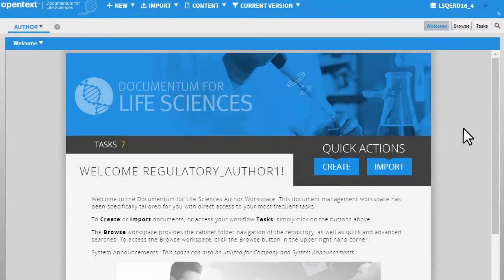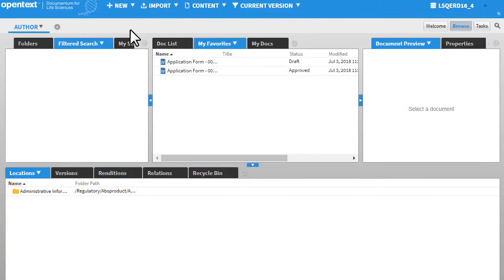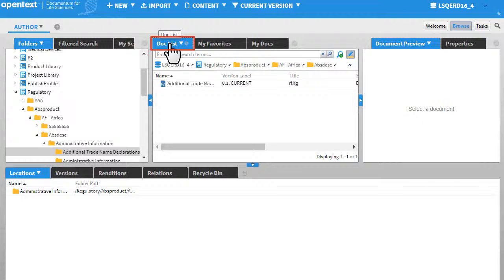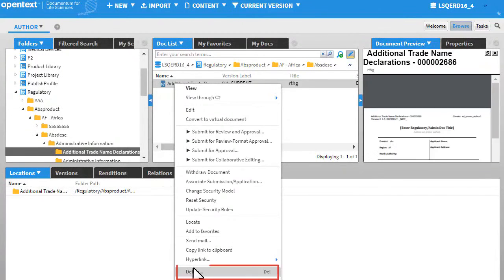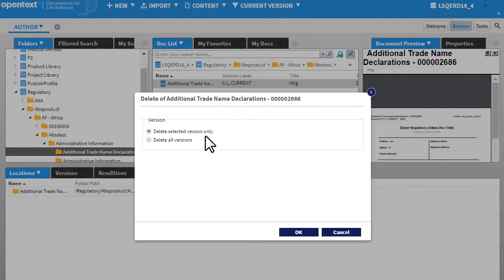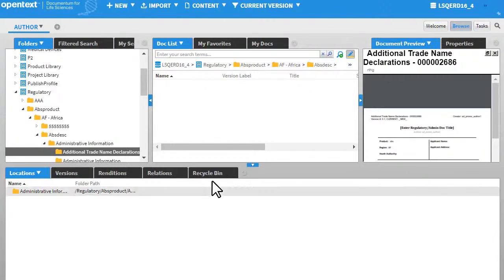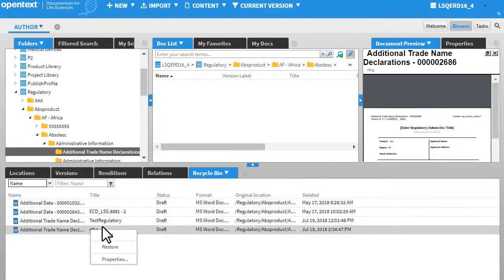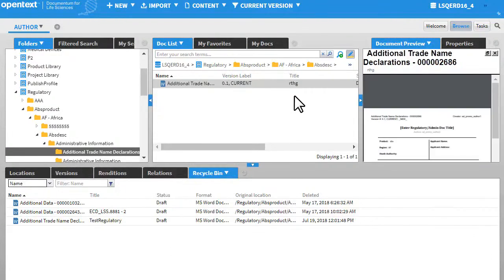How to delete and restore a document | OpenText Documentum for Life Sciences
Want to delete a document? Mary will show how you can delete or restore a document in the OpenText Documentum for Life Sciences solution.

This video was created using the default UI of Documentum for Life Sciences 16.4. What you see in this video might not reflect what you see in your version or customized interface.